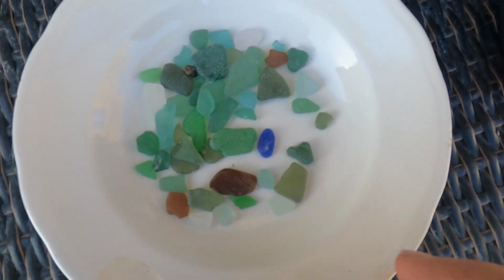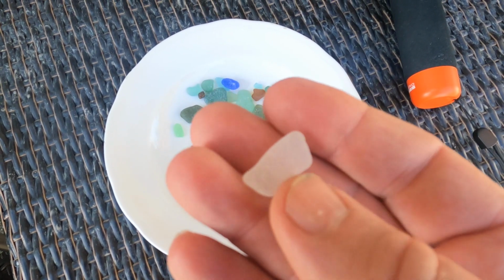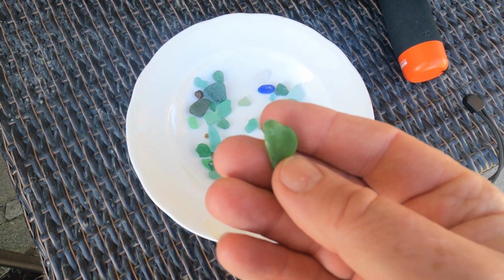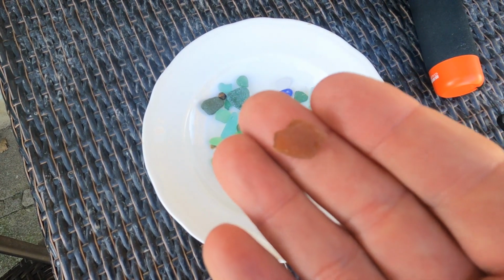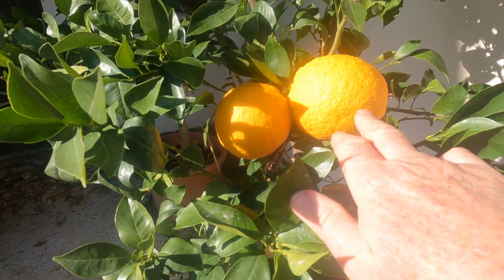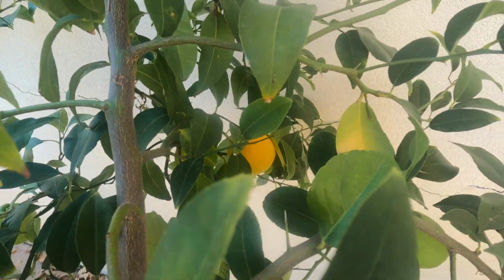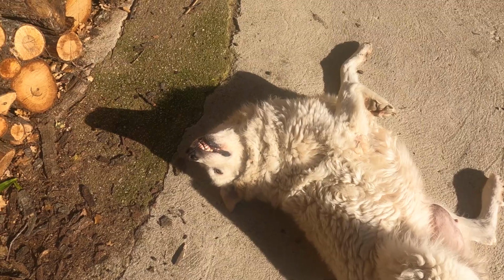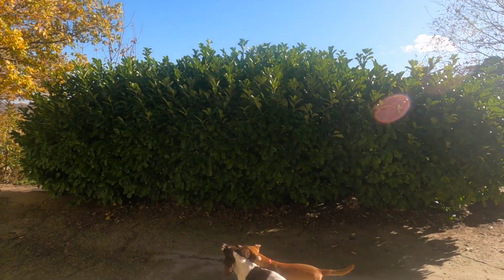EX PAT LIFE IN ABRUZZO. Sea glass and Oranges on our lemon tree??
Mrs Stick enjoys collecting sea glass, but what is it and how did it get there? Also, why have we got oranges on our lemon tree??